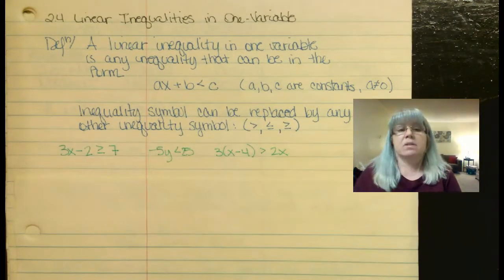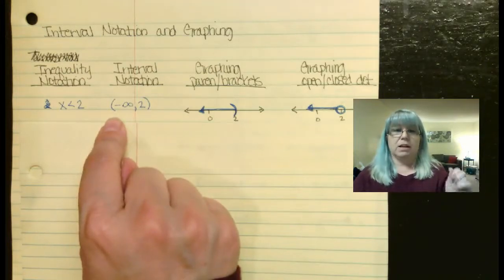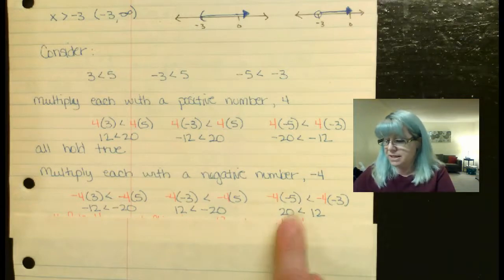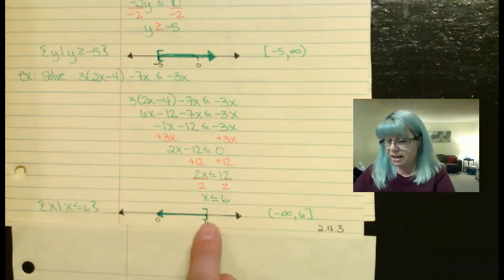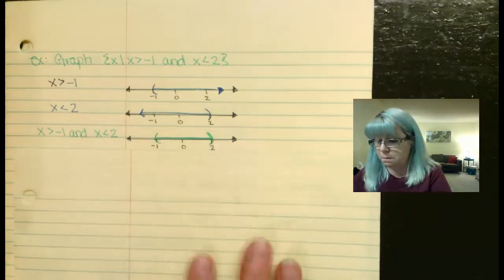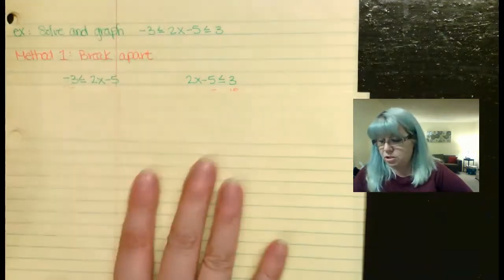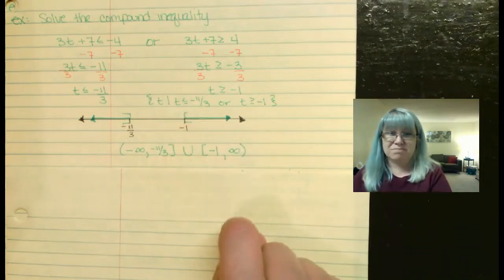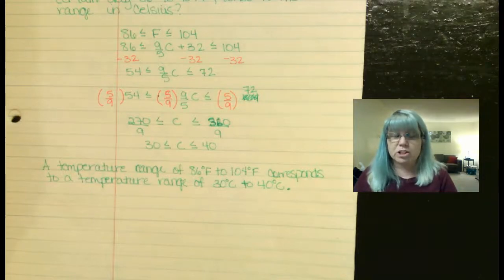MATH 63 Intermediate Algebra - 2.4 Linear Inequalities in One Variable